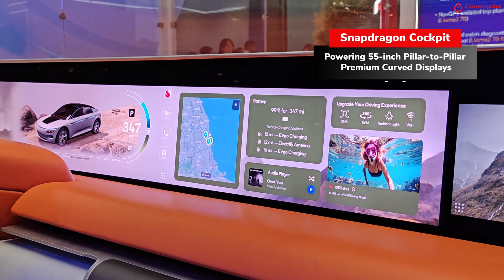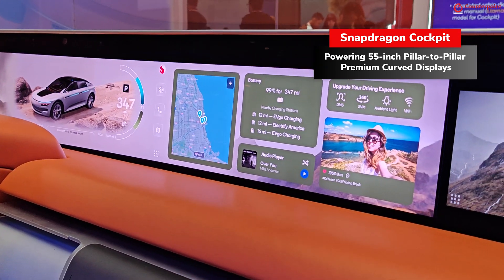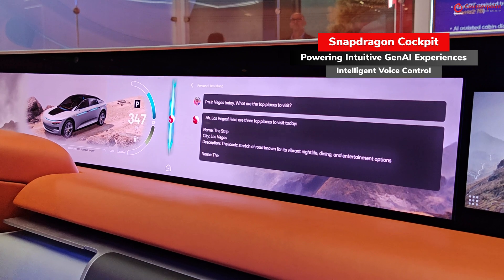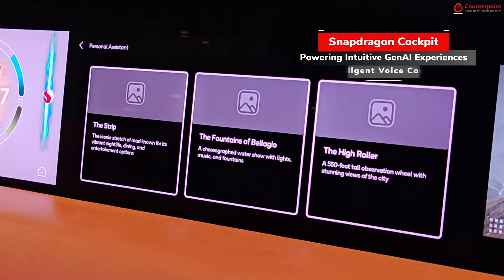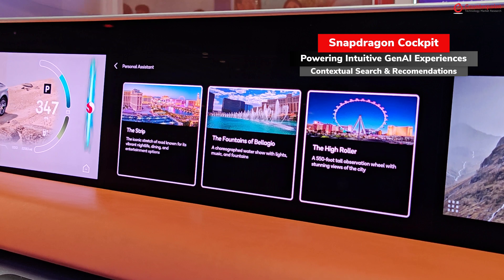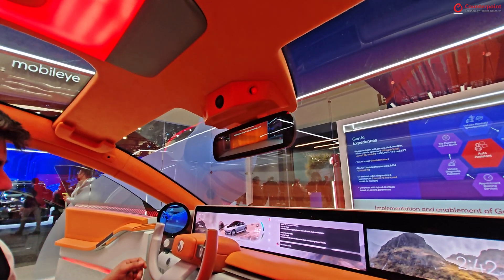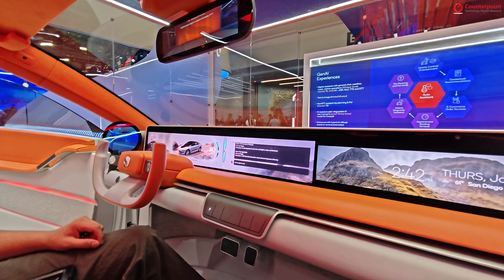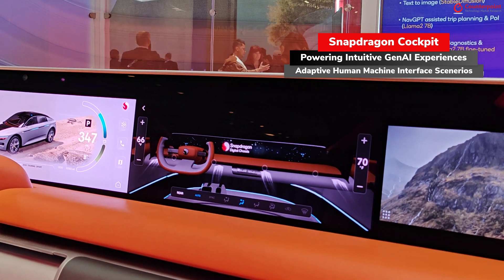Qualcomm Snapdragon Digital Chassis Concept with Gen-AI Cockpit Experiences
At CES 2024 in Vegas, Qualcomm unveiled their Snapdragon Digital Chassis Concept Car which showcased Qualcomm's latest automotive technology. The key feature was the GEN-AI-powered Snapdragon cockpit, designed to be highly customizable and user-friendly.
Some of the key highlights of this concept car are Gen-AI for a personalized experience, Advanced Driver Assistance System (ADAS), scalability and openness.
Overall Qualcomm Snapdragon Digital Chassis Concept with GEN-AI Demo was a glimpse into the future of connected cars. With a focus on personalisation, safety, and driver convenience. In this video, you can see how you can have a personalised immersive experience in the cockpit.